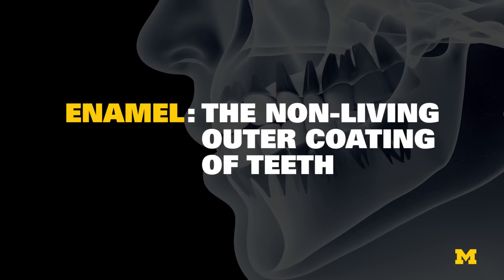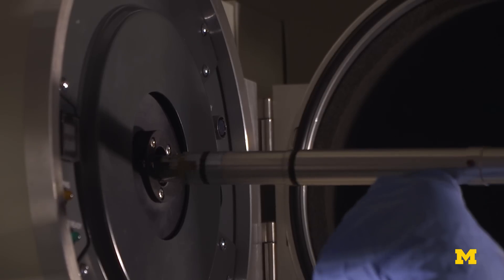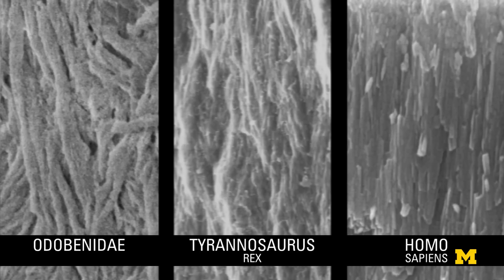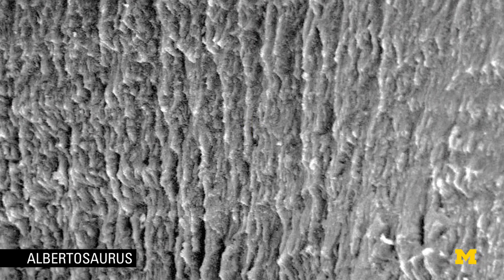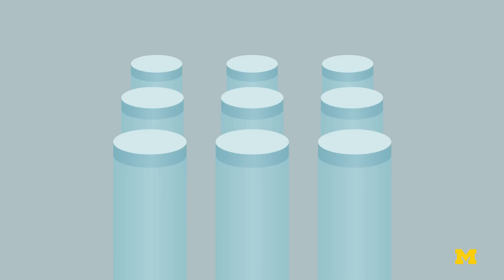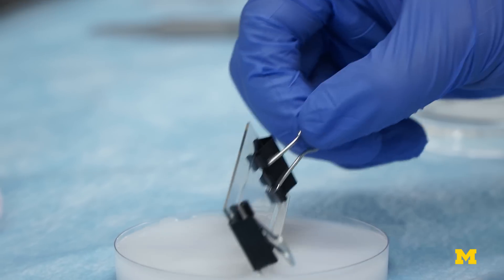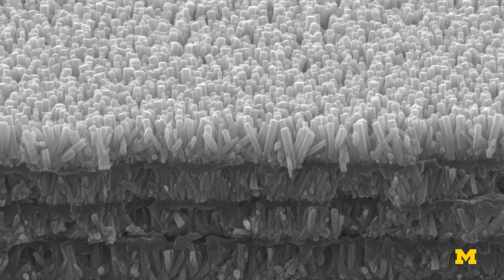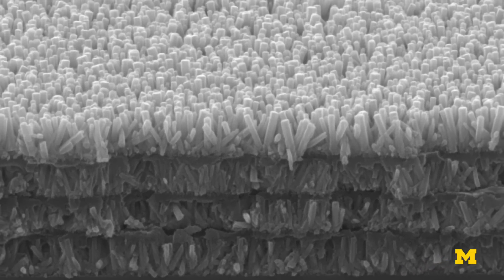High-performance materials inspired by tooth enamel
Tooth enamel is designed to last years – even decades. Inspired by its strength and structure, University of Michigan researchers have designed a material to withstand vibrations and damage to be used in airplanes, vehicles, and medical implants. Discover Chemistry World’s article

The researchers recreated the “abiotic tooth enamel” structure by growing zinc oxide nanowires on a chip and layered two polymers over the nanowires. The chip was spun to spread out the liquid, then baked to cure the plastic between coats. 40 layers to are needed to build up a single micrometer. Then, another layer of zinc oxide nanowires is laid down and filled in with 40 layers of polymer, repeating the whole process up to 20 times.

The work is led by Nicholas Kotov, the Joseph B. and Florence V. Cejka Professor of Chemical Engineering as well as a professor biomedical engineering, materials science & engineering, and macromolecular science & engineering at the University of Michigan

Read the research paper:
“Abiotic Tooth Enamel,” Nature (2017).